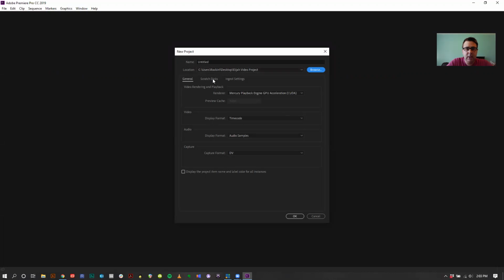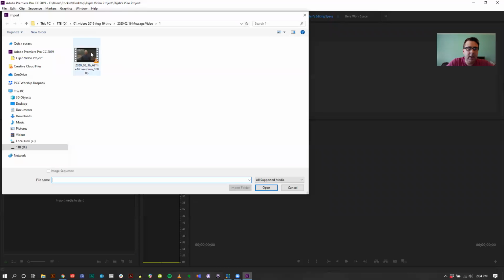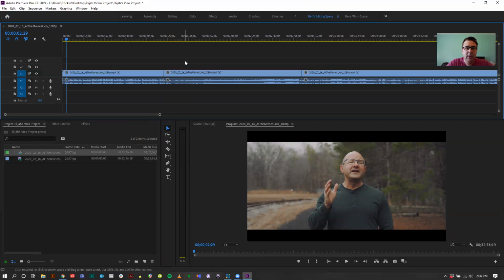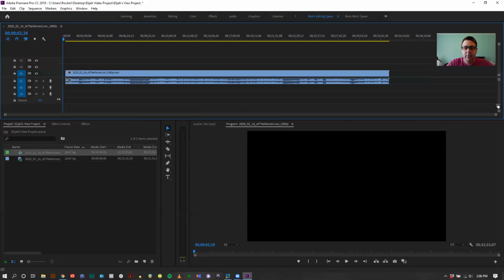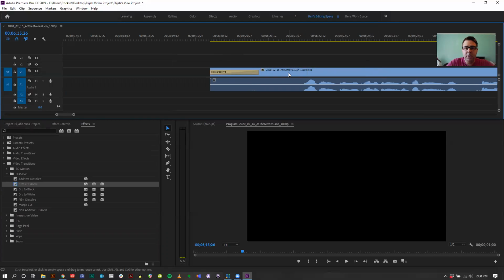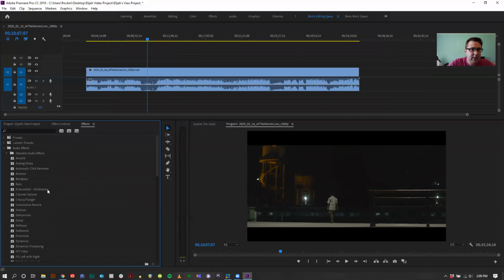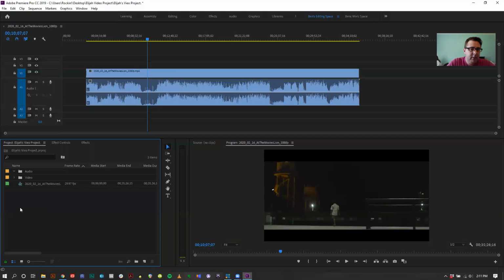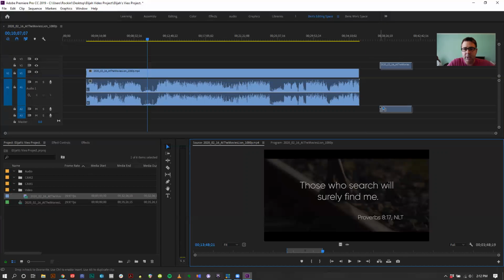Premier Pro Quick Start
How to get going quickly in Premier Pro.